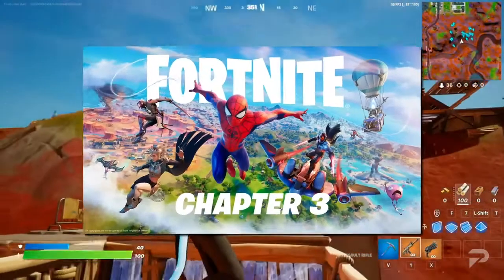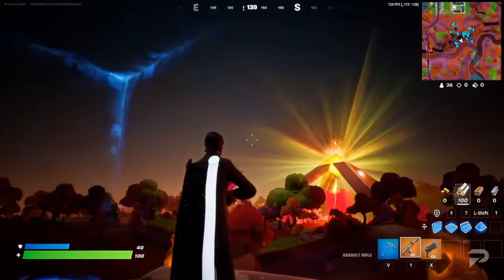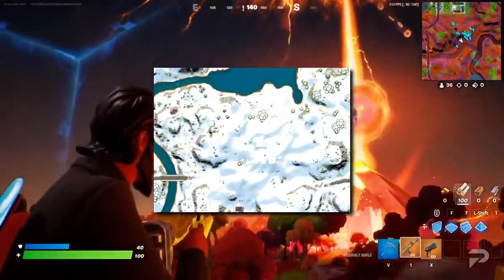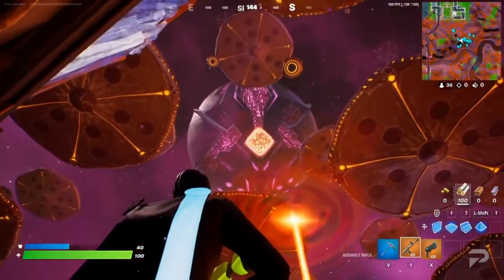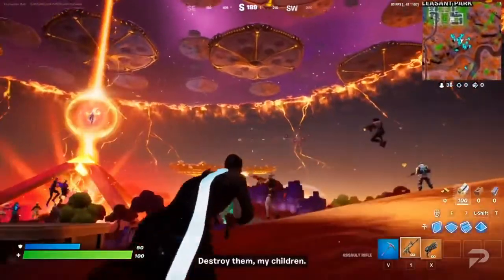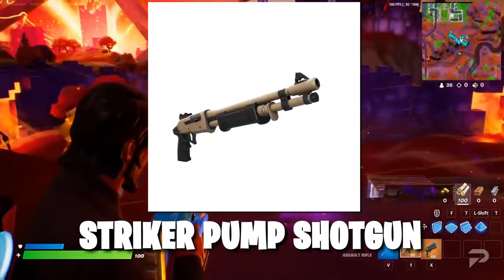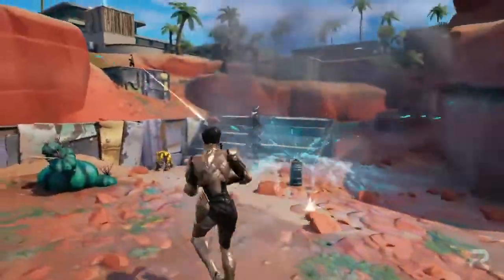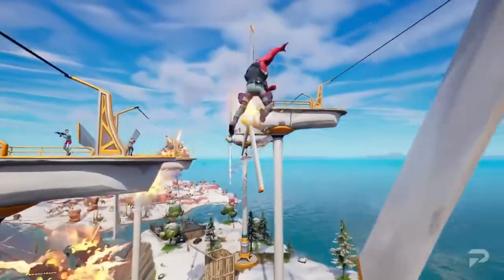Fortnite CHAPTER 3 SEASON 1 Update Explained EVERYTHING You NEED TO KNOW In UNDER 5 MINUTES!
Concepts: Fortnite Tips, Fortnite Tips & Tricks, Best Aim Maps in Fortnite, Fortnite Best Creative Maps, Guide for Beginners, How to play Fortnite Battle Royale, Guide to Fortnite, Guide, For noobs, Fortnite for noobs, Ultimate Beginners Guide, How to Win Games, Stop losing games, Learn Fortnite Battle Royale, Fortnite Tips and Tricks, Best Controller Settings, Best KB&M Settings, How To Get Better on Controller, Best Sensitivity, Best controller sensitivity, learn from the pros, get good at fortnite, how to improve fast, best coaching, proguides fortnite,